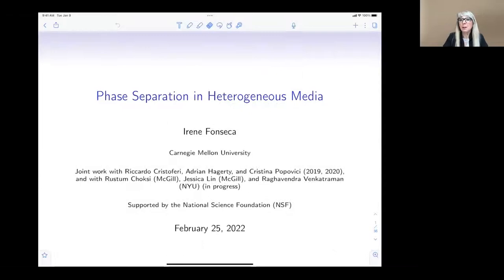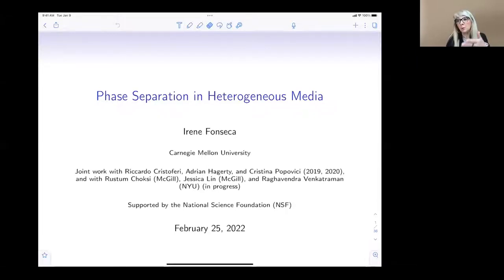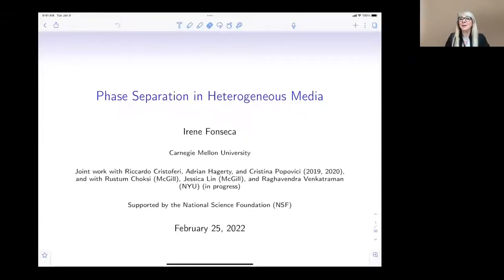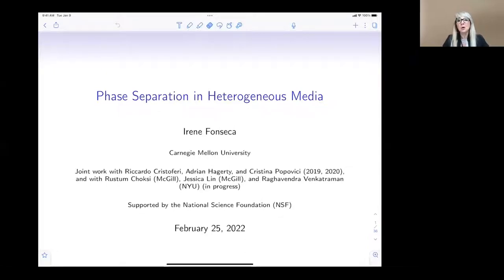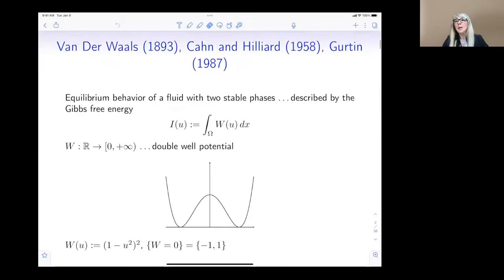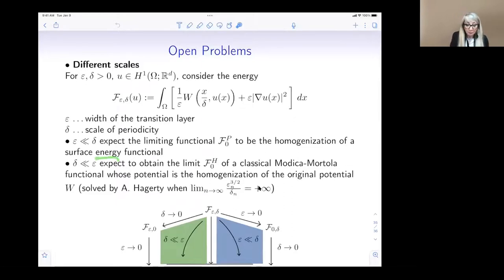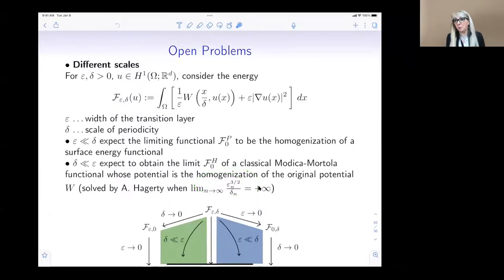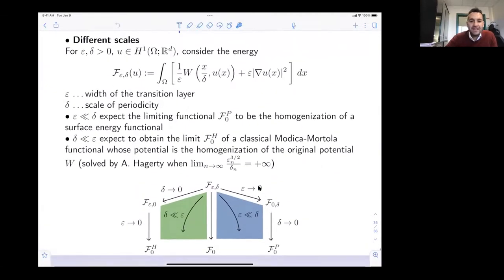Irene Fonseca - Phase separation in heterogeneous media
This talk was part of the Online Workshop on "Free Boundary Problems and Related Evolution Equations" held at the ESI February 21 to 25, 2022.

Motivation
New exciting trends in the study of free-boundary problems have recently emerged, and renewed interest has been sparked among mathematicians, also in view of promising implications for applications. Special emphasis will be placed on shape optimization, minimal surfaces, phase-field analysis, fracture, delamination,  phase transition, mean curvature flow and quasistatic evolutions in elastic media.

Aim
The workshop aims at providing an international platform to present and discuss the state of the art and the most recent  developments in the field. Prominent scientists in the areas of calculus of variations, partial differential equations, geometric flows, and continuum mechanics are brought together with interested participants to promote the exchange of ideas and enhance collaborations.